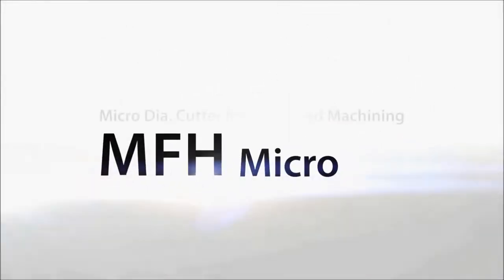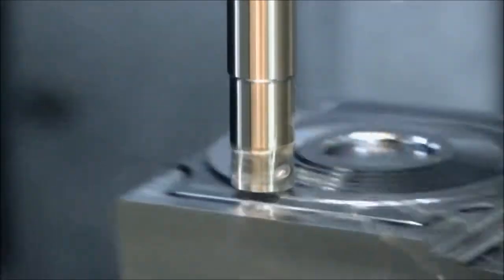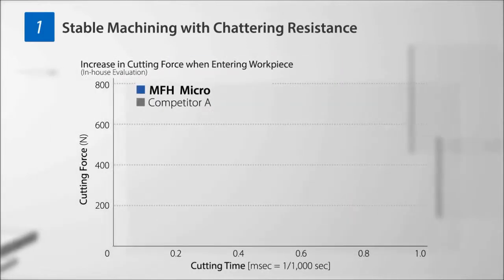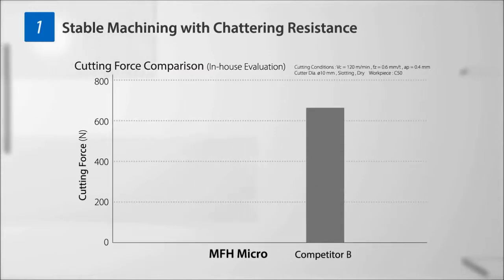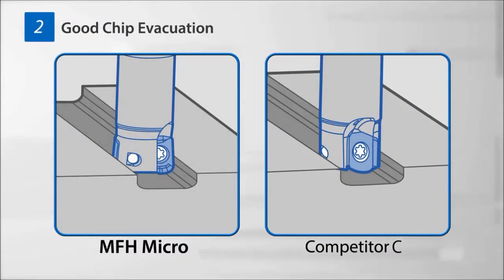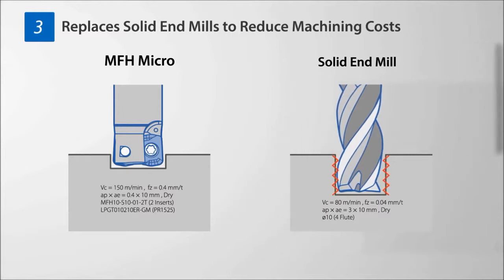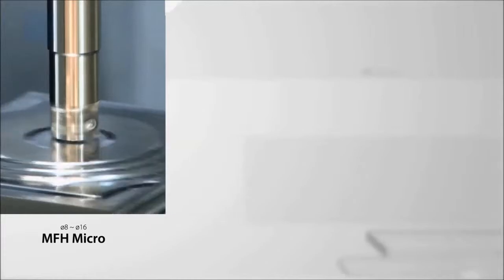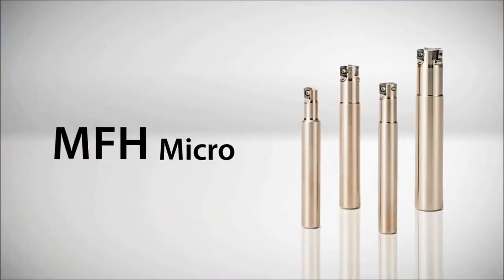Kyocera Cutting Tools MFH Micro | High Feed Milling | Time Saving | Long Life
◼MFH Micro small diameter high feed milling◼
◼Economical milling with 2 corner insert, replaces expensive solid carbide tools for roughing◼
◼Time saving with high feeds and low load for smaller CNC machining centres◼